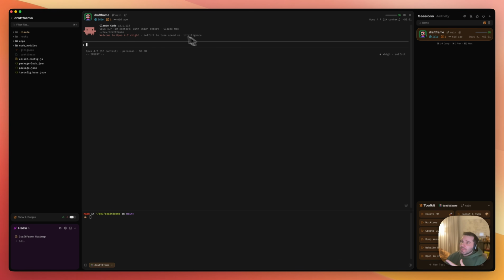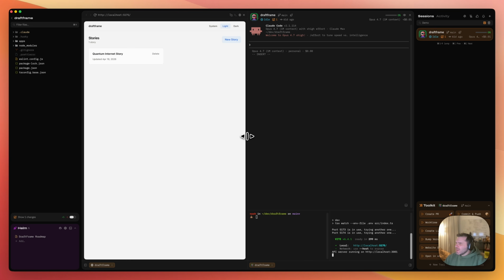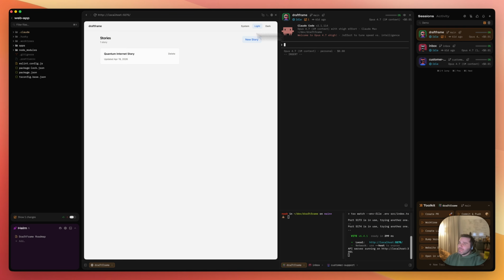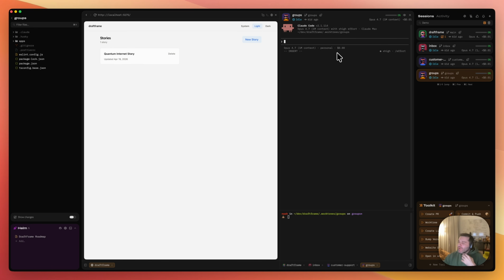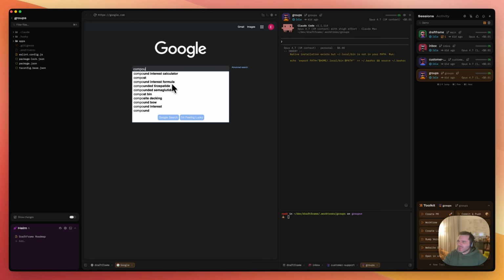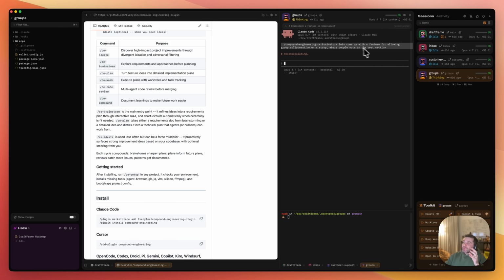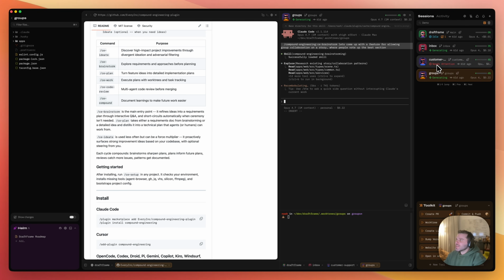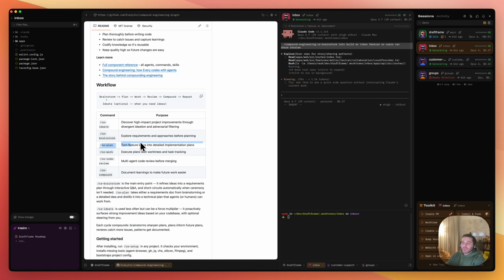How to use Git Worktrees with Claude Code like a Senior Engineer